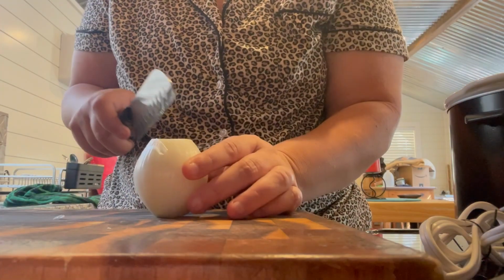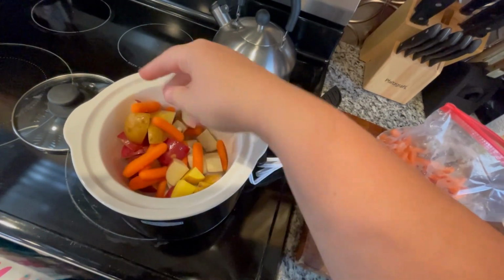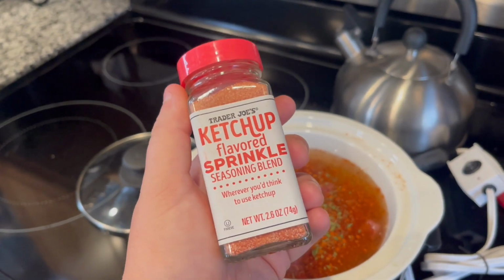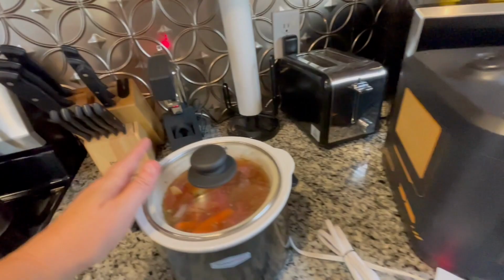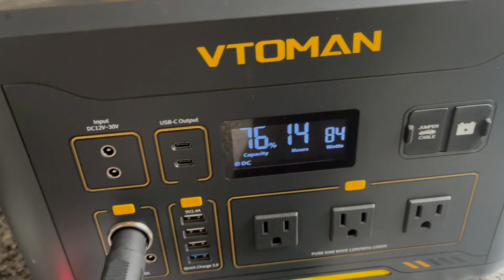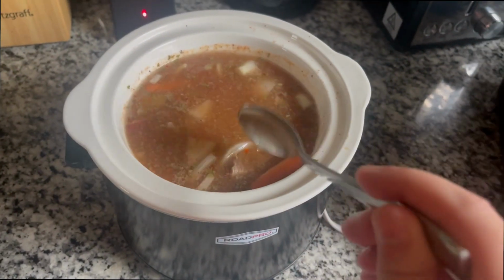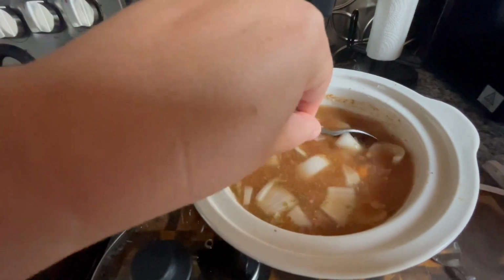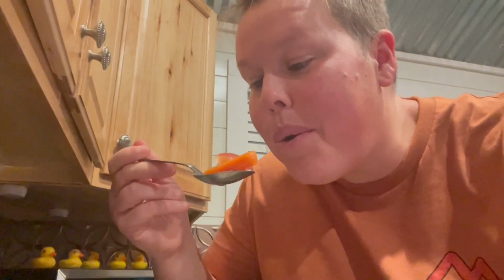Van Life Meals | Cooking Beef Stew In The RoadPro 12v Slow Cooker Crock Pot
After unboxing this a few weeks back it is time to start using it and seeing what it is capable of.   Today we are cooking beef stew in the RoadPro 12v Slow Cooker Crock Pot.  This simple recipe is large enough to feed 2 easily or one meal with some left overs for a person like me.   Come and cook with me as we find out if this will  work well in my van life journey.